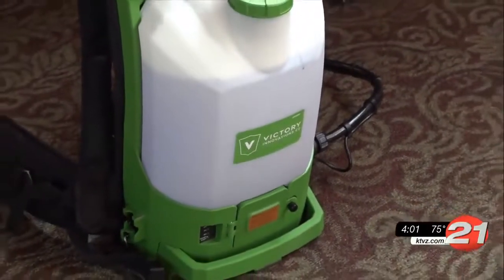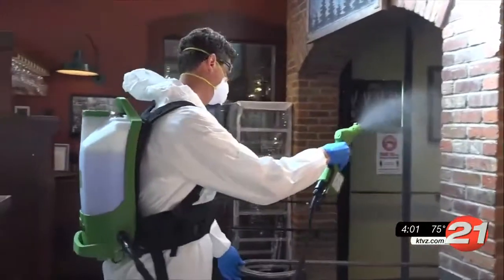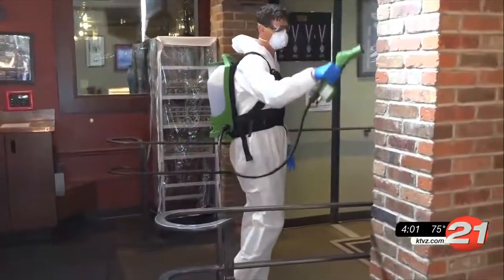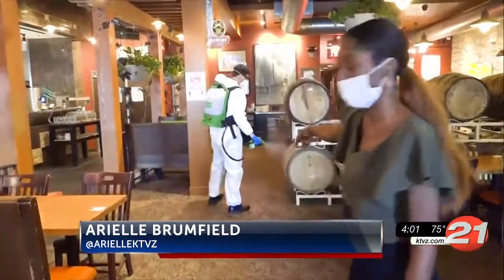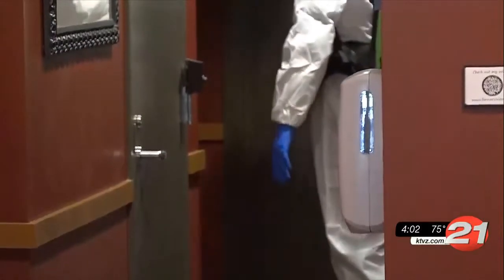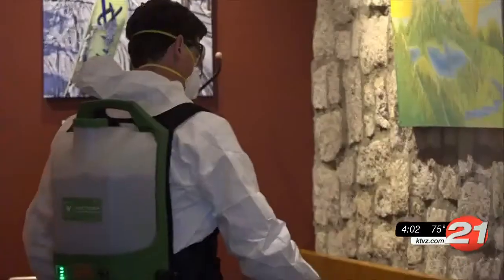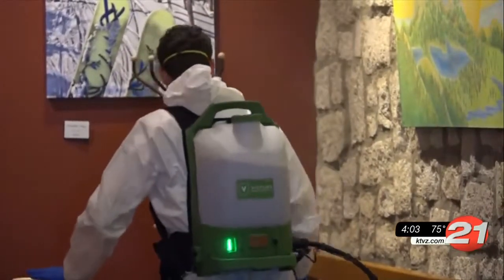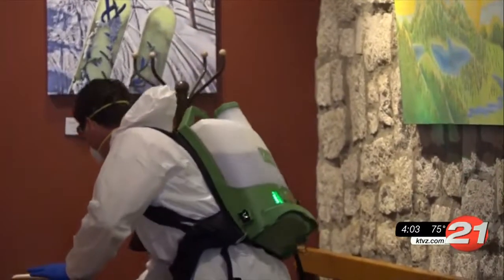C O business offers disinfecting backpack sprayer to kill COVID 19 virus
BEND, Ore, (KTVZ )-- There is a new product on the market for  businesses interested in protecting their establishment from bacteria  and viruses like COVID 19.
The electrostatic disinfecting backpack sprayer negatively charges  the disinfectant and once sprays, it neutralizes any bacteria or viruses  in a particular area.
Brian Fallini, owner of Affordable Quality Maintenance in Bend, has added the sprayer to his cleaning arsenal.
Deschutes Brewery on Bond Street was the first business he tackled,  cleaning almost 8,000 square feet with the backpack sprayer.
Fallini says the sprayer costs $2,000 for each unit. He charges customers 10 cents per square foot to clean an establishment.
"The disinfectant that I use, it dries clear," Fallini said Thursday.  "So there is a 10-minute 'sit time' to have that kill effect for corona  or SARS, or many other viruses. It's great: You spray it, it dries  clear and then the space is fully disinfected."
Fallini says the machine sprays the disinfectant almost like a mist  consistency, so it does not affect the technology a business may have,  such as computers or cellphones.
"We are just now rolling out the service, so the interest has been  very robust," Fallini said. "I expect we are going to be very busy."
He also uses medical-grade and restaurant disinfectants, whatever is  most suitable for the business. Fallini provides a recurring service for  businesses who want to maintain the cleaning service.